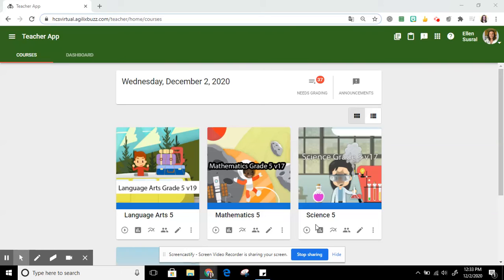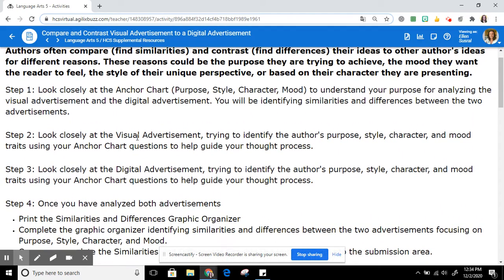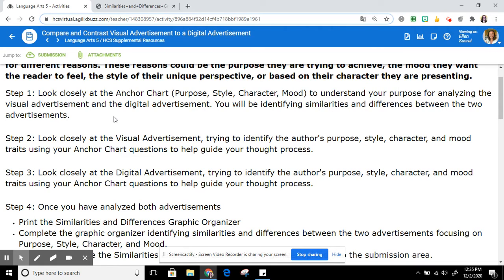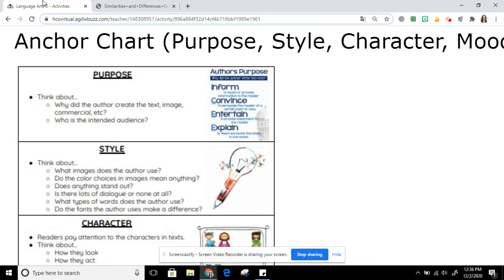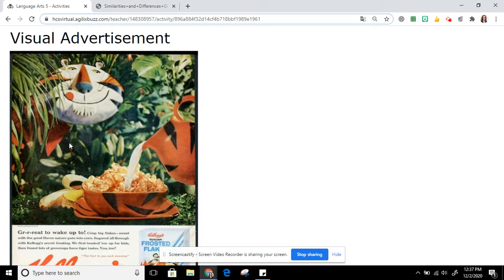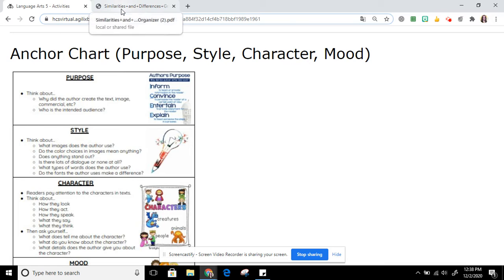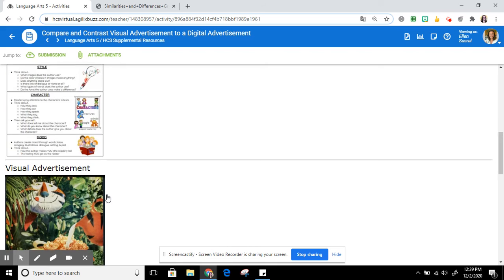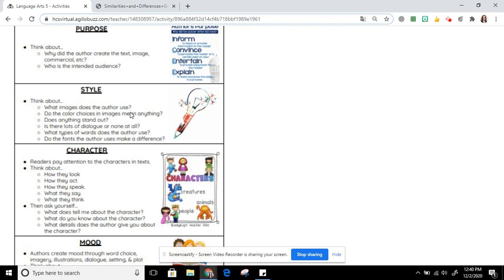ELA: HCS Supplemental- “Compare and Contrast Visual Advertisement to a Digital Advertisement”